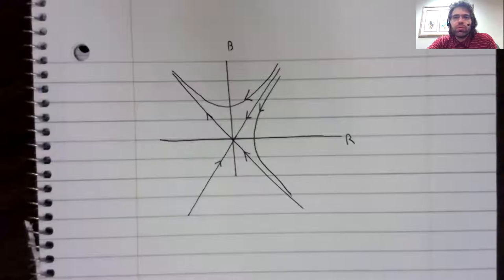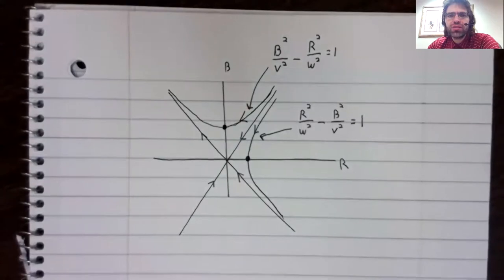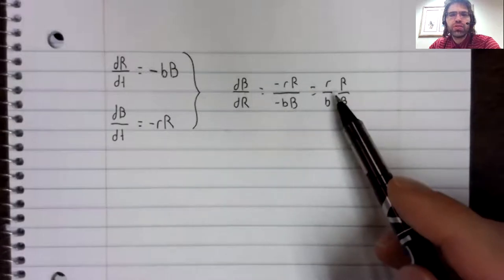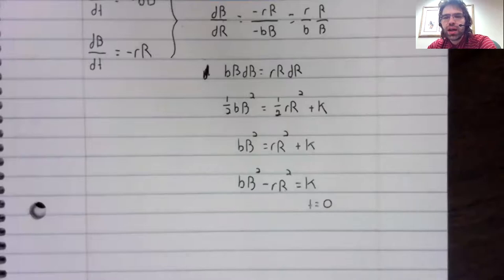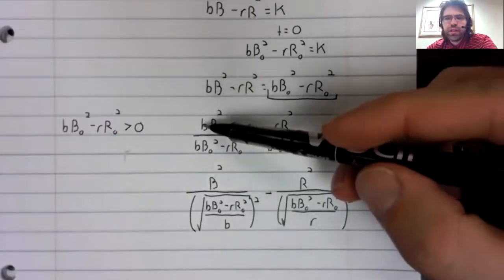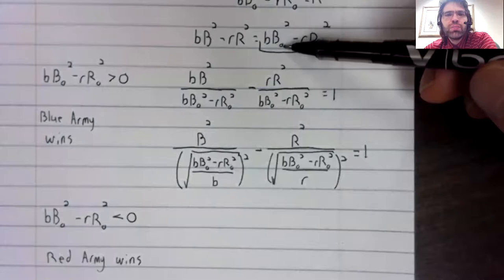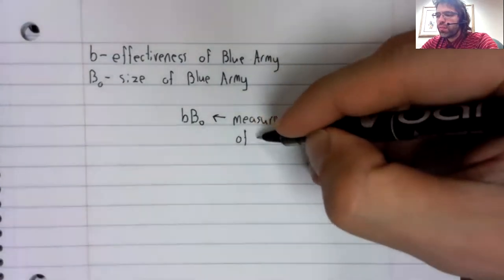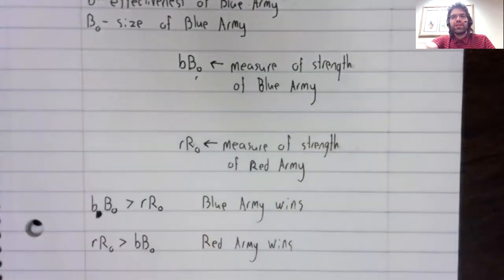DE, Lanchester Model, Parametric analysis